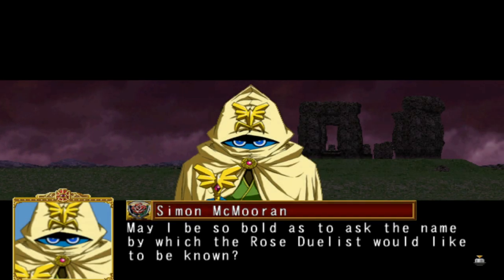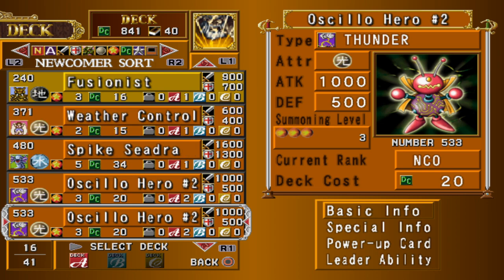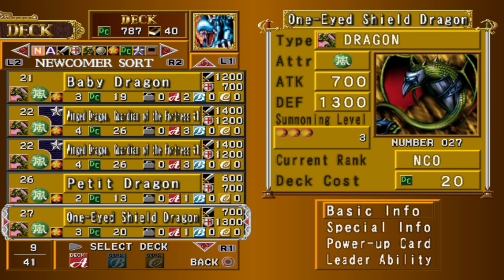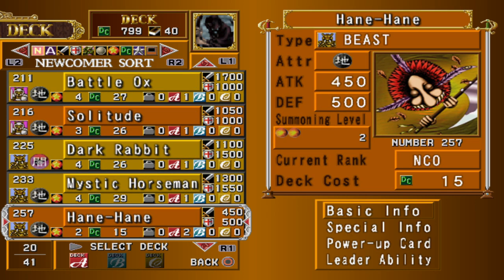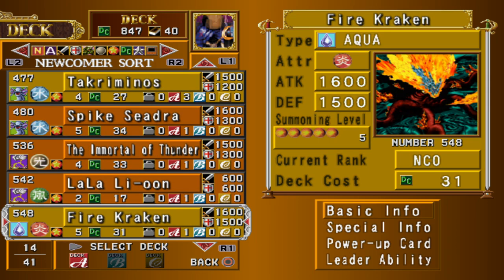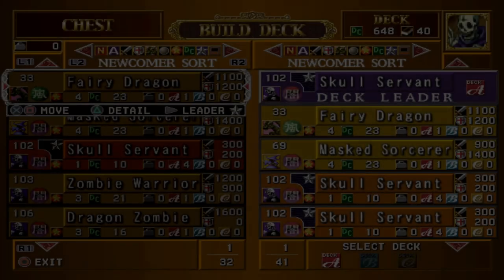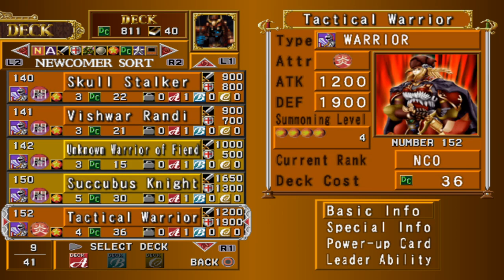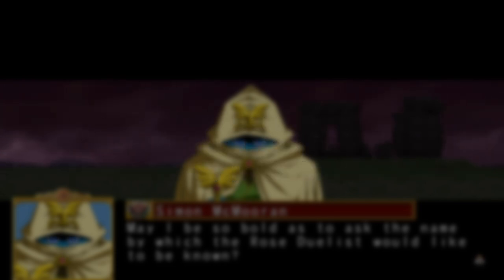Yu-Gi-Oh! Duelists of the Roses Redux Mod Starter Deck Guide/Lists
Timestamps:

0:00 Entry Names
2:03 Kaminari Attack
3:09 Waterdragon Fairy
3:50 Monster Eye
4:39 Winged
5:32 Crawling
6:14 Spirit of the Mountain
6:56 Reaper of the Cards
7:48 Giant Mech Soldier
8:41 Battle Steer
9:28 Wetha
10:24 Ray & Temperature
11:12 Trent
12:13 Skull Servant
13:24 Sand Stone
14:22 Zanki
15:28 Boo Koo
16:08 Ancient One of the Deep Forest
16:46 Outro